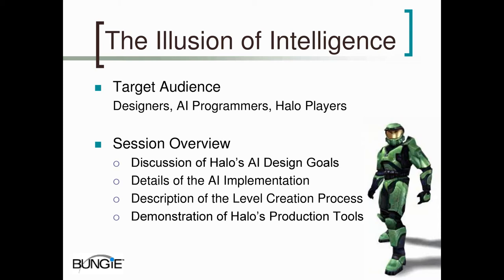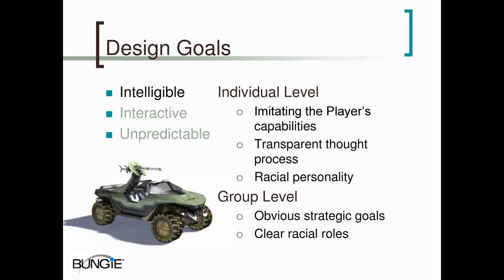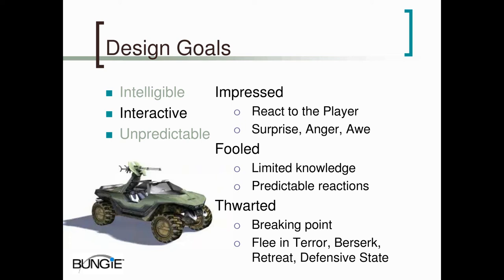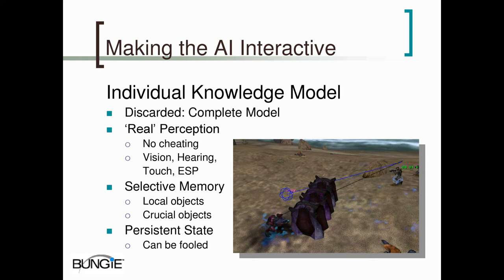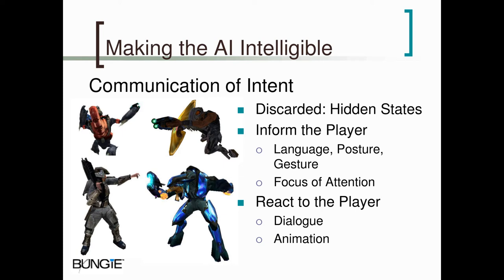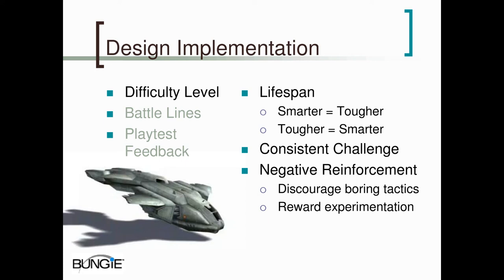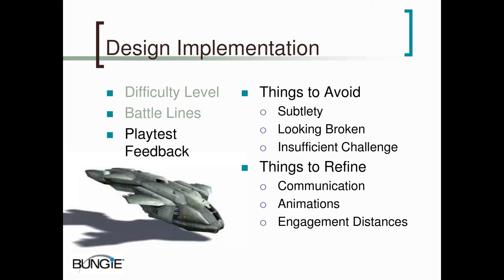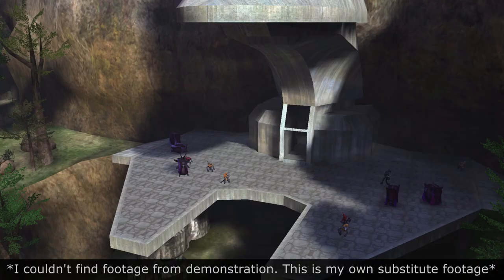The AI of Halo 1 Combat Evolved | Design & Implementation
GDC 2002, Creating the Illusion of Intelligence: Where AI and Level Design Overlap in Halo’s AI.
Chris Butcher and Jaime Griesemer speak about the design goals, theory and implementation of the AI and large scale battles in Halo 1 Combat Evolved.

Notes:
The footage shown during the demo section of the video is my own substitute footage. I couldn't find any footage from the actual talk. I tried to record footage that was relevant to the content of the talk.